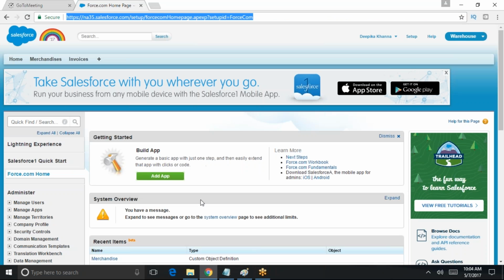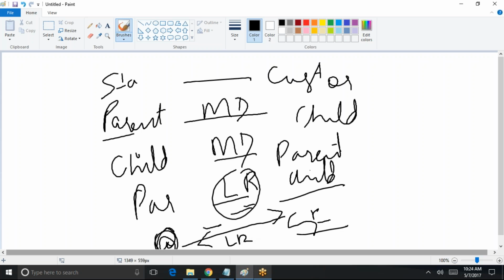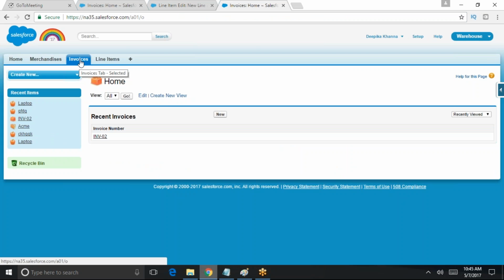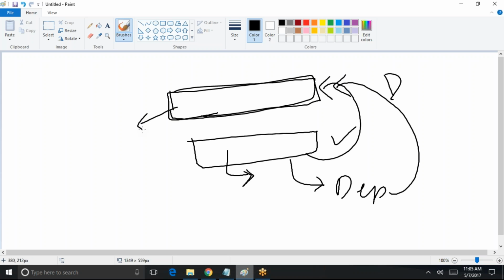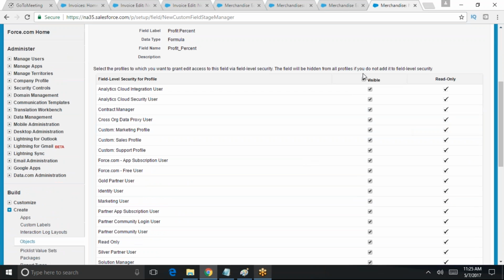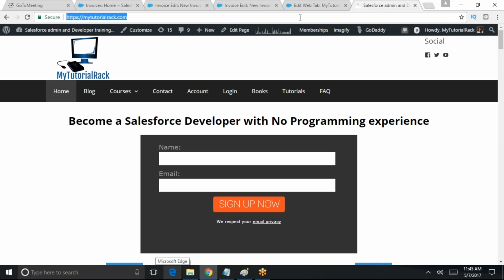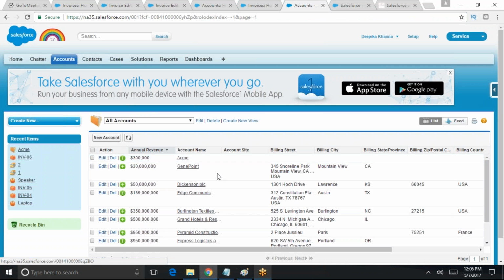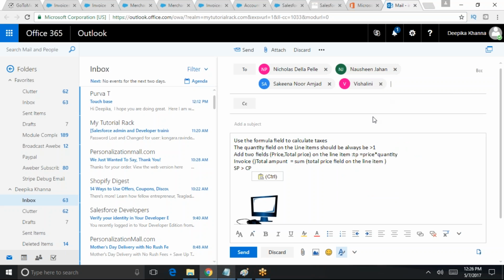Salesforce Tutorial for beginners